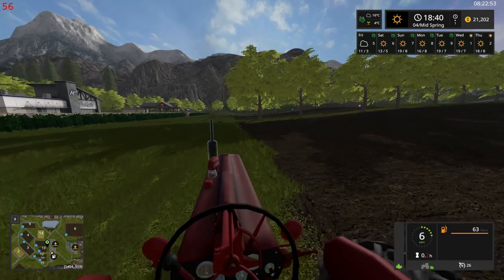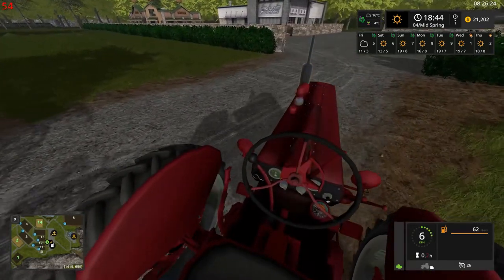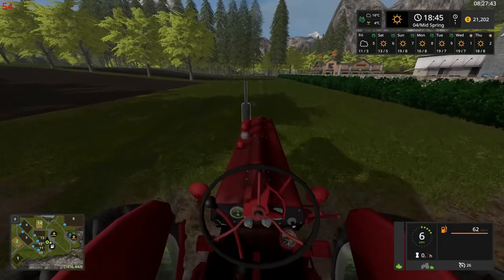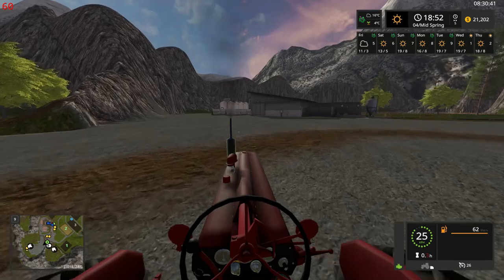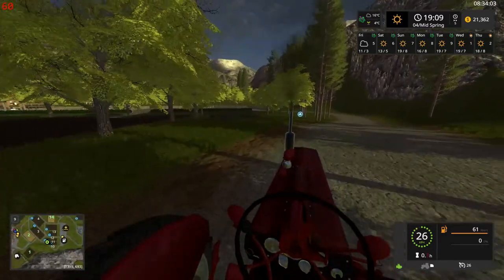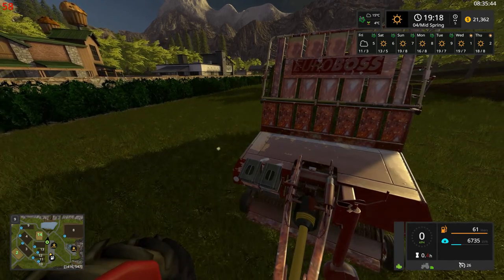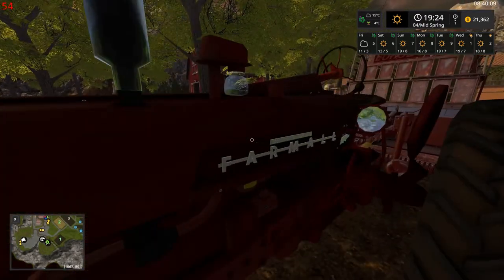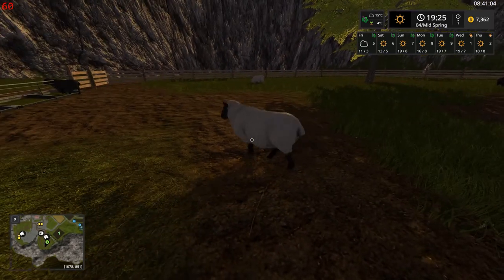Farming Simulator 17 Watts Farm Old School with Seasons mod ep.11 corn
I broke a field planting corn on Watts farm with Seasons mod for FS17